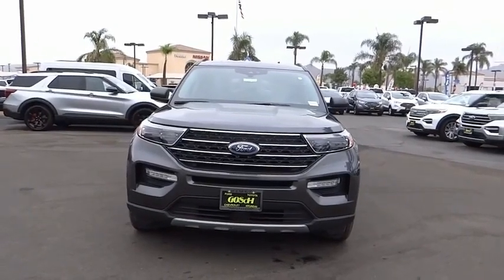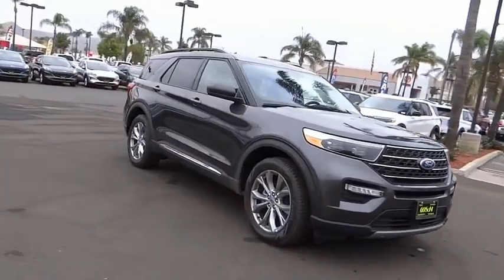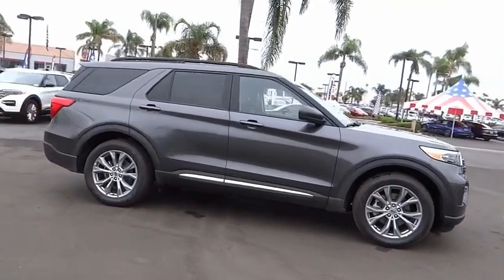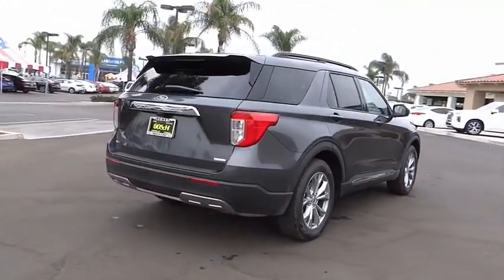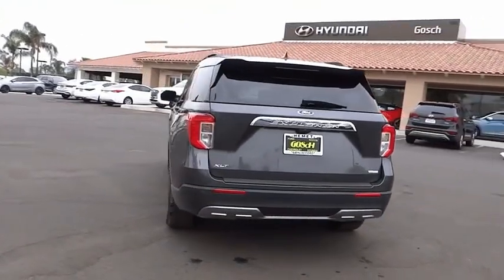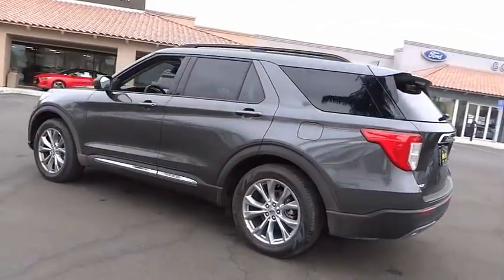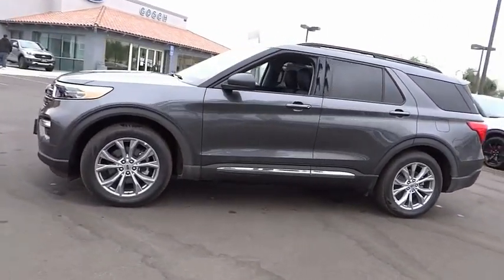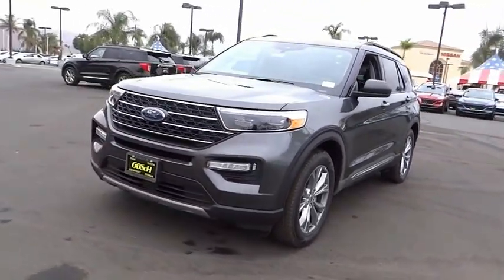2020 Ford Explorer HEMET BEAUMONT MENIFEE PERRIS LAKE ELSINORE MURRIETA F201048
2020 Ford Explorer XLT RWD

GOSCH FORD HEMET PROUDLY SERVING HEMET, BEAUMONT, MENIFEE, PERRIS, LAKE ELSINORE, MURRIETA, AND SURROUNDING SOUTHERN CALIFORNIA LOCATIONS. THIS GRAY 2020 Ford EXPLORER IS EQUIPPED WITH A EcoBoost 2.3L I4 GTDi DOHC Turbocharged VCT, AUTOMATIC TRANSMISSION, AND RECEIVES AN ESTIMATED 21 City/28 Hwy MPG. GOSCH FORD HEMET 150 CARRIAGE CIRCLE HEMET CA 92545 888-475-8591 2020 Ford EXPLORER XLT RWD Stock #: 8-F201048 | VIN: 1FMSK7DH5LGC31009 | 2020 Ford Explorer XLT RWD POWER PASSENGER SEAT SECURITY SYSTEM POWER WINDOWS Gosch Ford Hemet